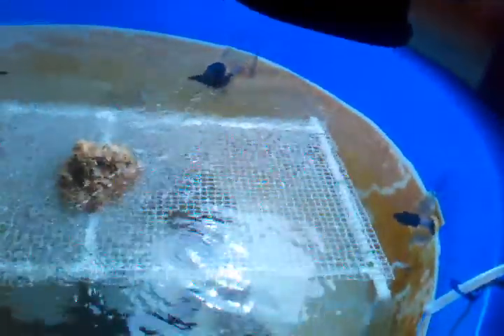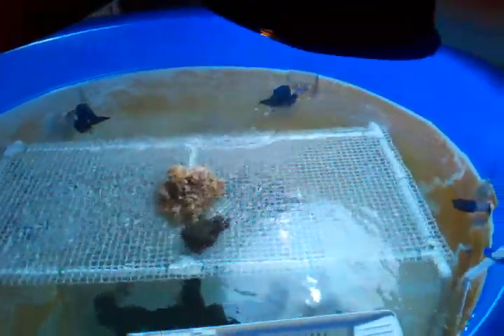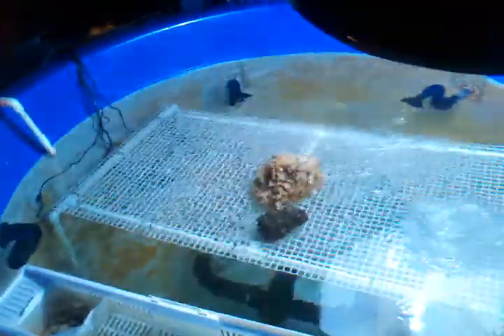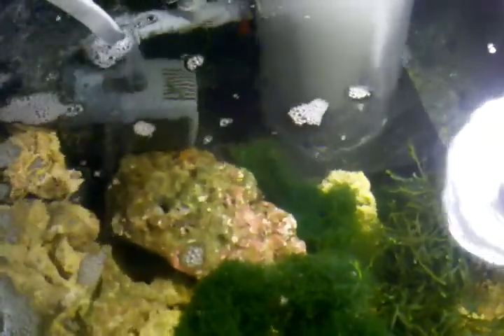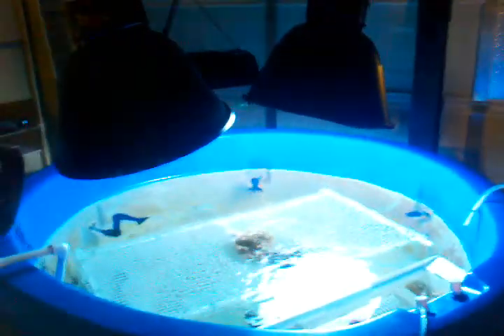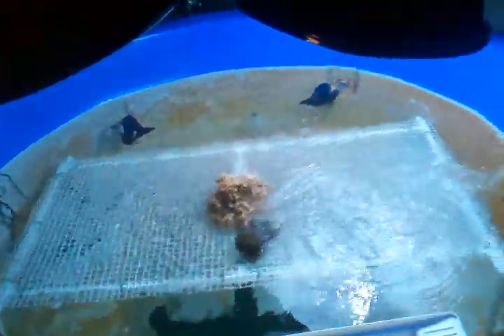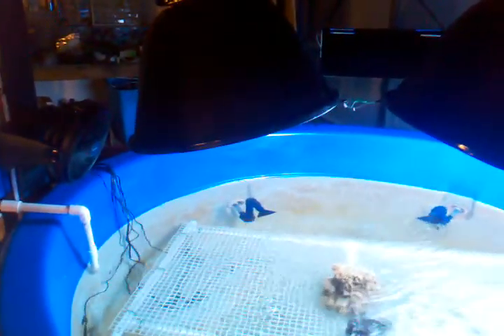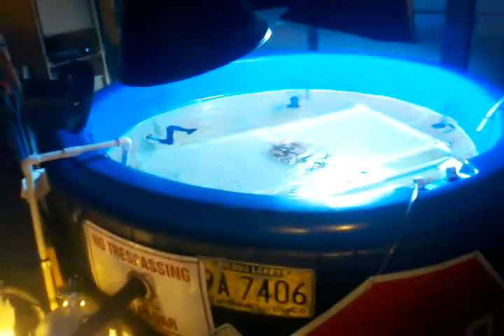Foxface Purchased!!!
Hey guys! I hope you guys enjoy this video of my foxface tang and some corals iv put in the system.